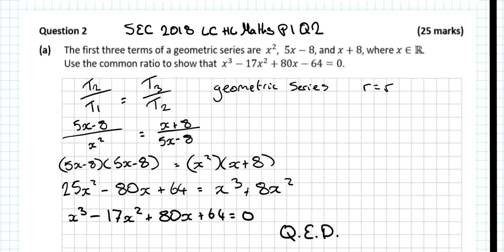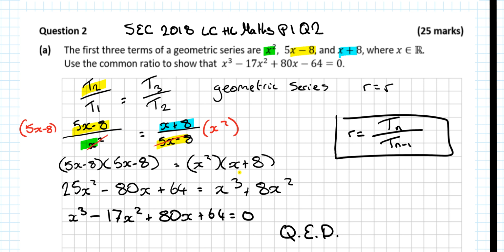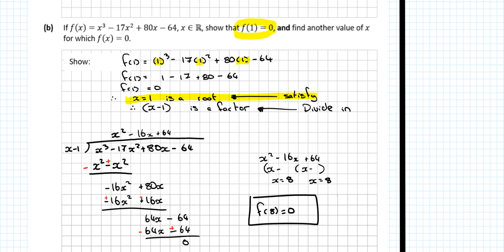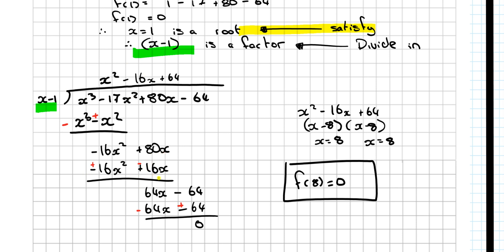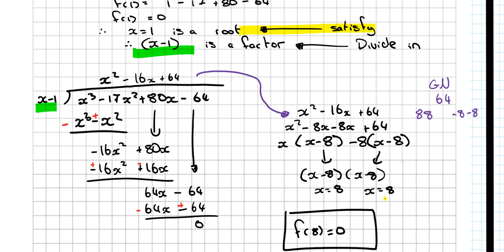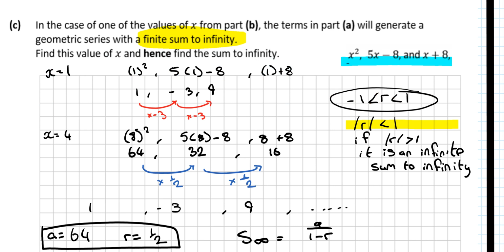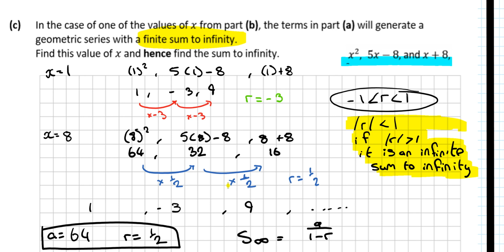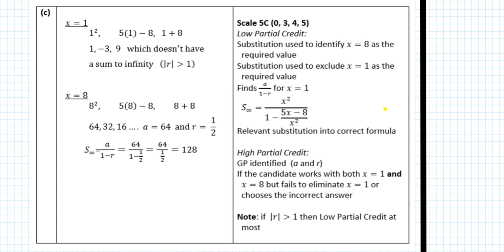SEC 2018 Leaving Cert Higher Level Maths Paper 1 Question 2 Sequences and Series